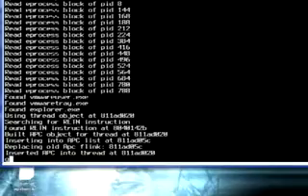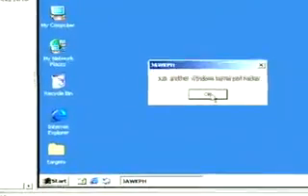2007_BlackHat_Vegas-V3-Stewart-Windows_Kernel_Perl_Hacker-01.avi